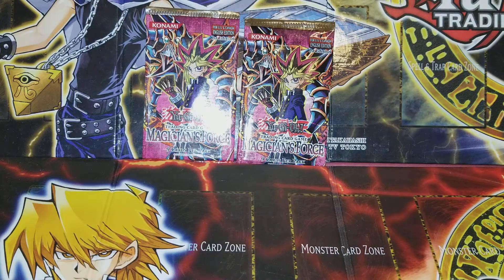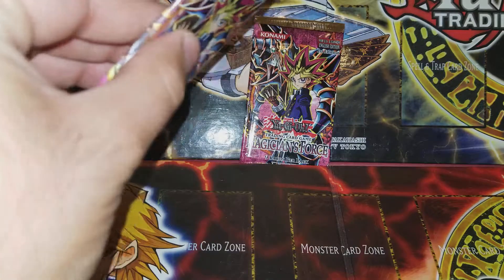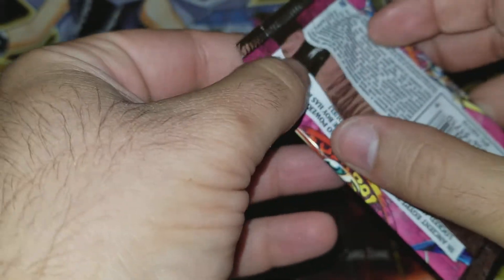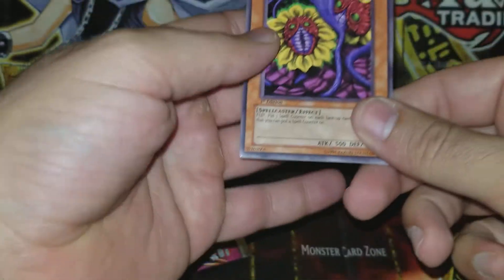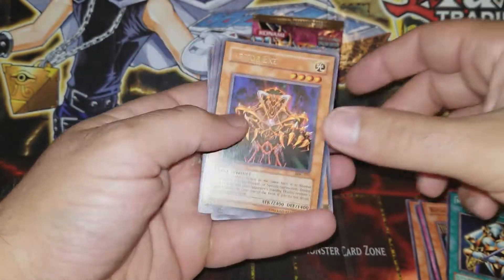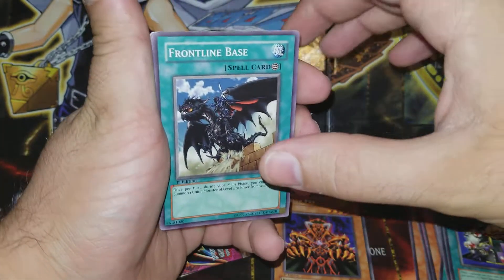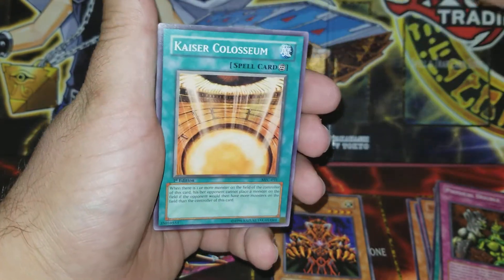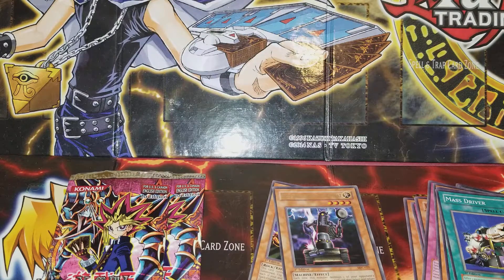Yu-Gi-Oh! Magicians Force 1st Edition Booster Packs Opening!